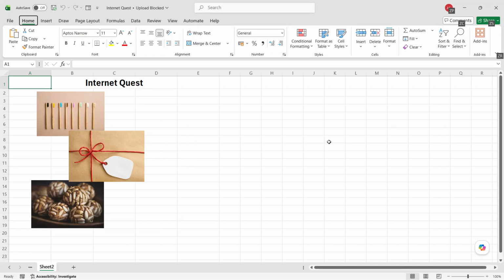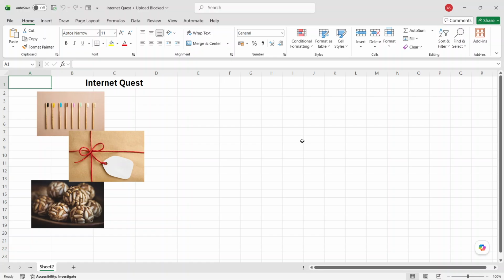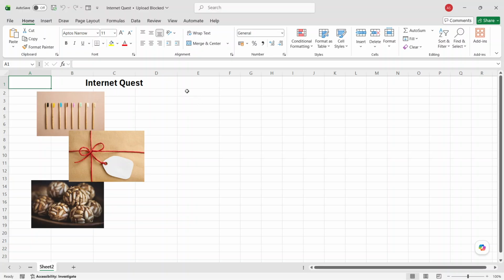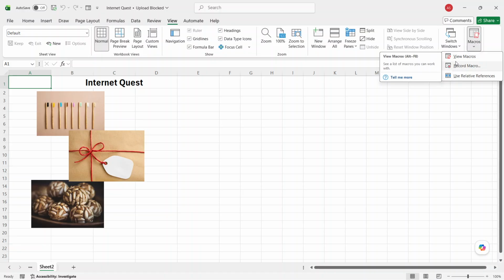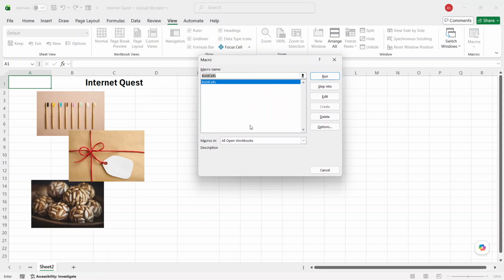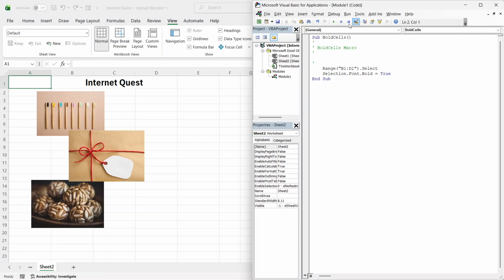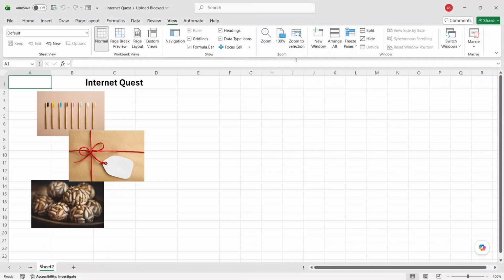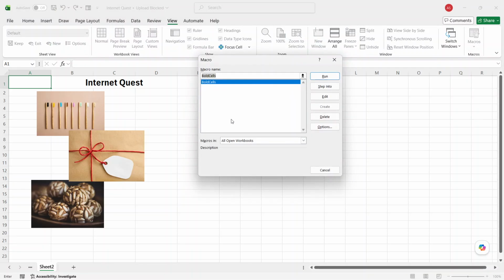How to View Macros in Excel (2026) | Step-by-Step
Learn how to view macros in Excel using the built-in macro manager and Visual Basic Editor. This tutorial walks you through exactly where to find your saved macros, how to open and read the underlying VBA code, and how to confirm which macros are attached to your workbook. Whether you recorded a macro or inherited a file from someone else, this method works across all current versions of Excel. We cover both the Developer tab shortcut and the Alt+F8 method so you have two reliable ways to access your macros quickly. This is the updated approach that works in 2026. Follow along and you will be able to view any macro in under a minute. Found this helpful?